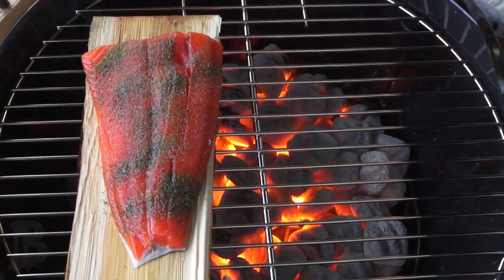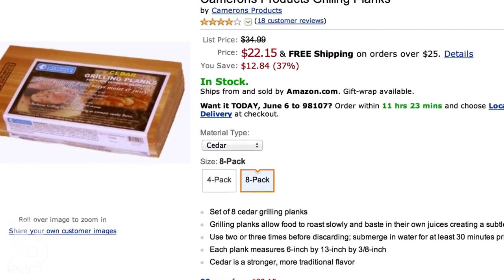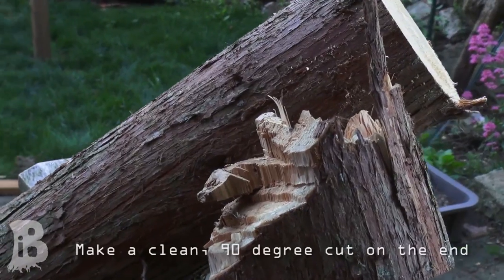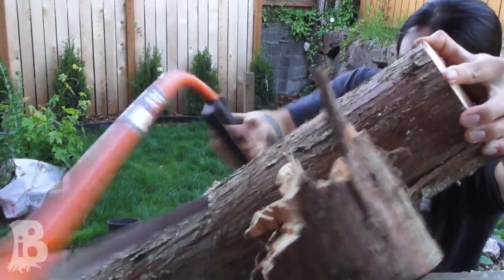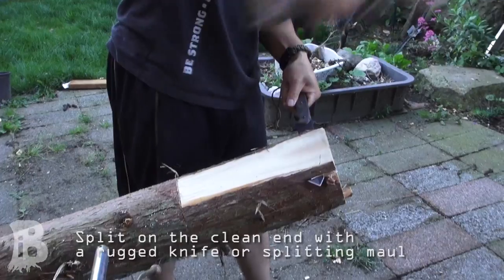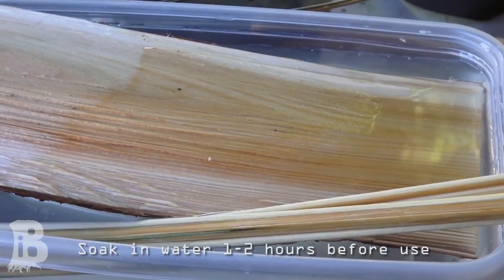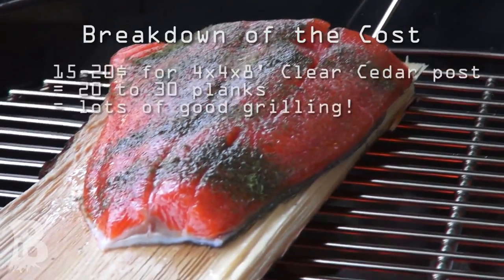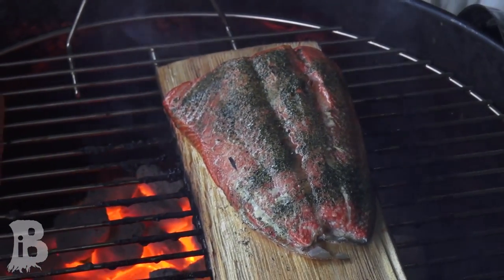How to MAKE CEDAR PLANKS for GRILLING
If you're grilling fish, the best way to go is a cedar plank. Its a technique that has been around for hundreds of years, is way better than using foil, and it is also a renewable resource.

The Good:
- Easy to do
- Tasty results
- Inexpensive
- Extras make cool gifts

The Bad:
- Takes a long time to soak